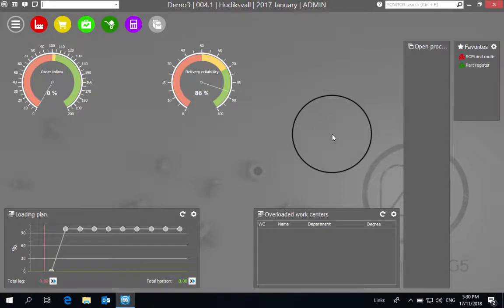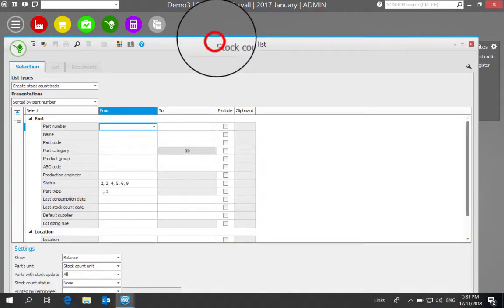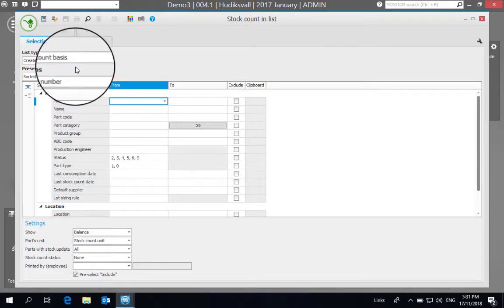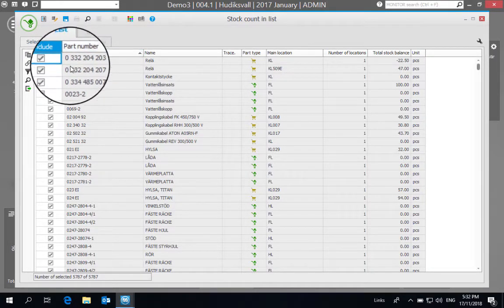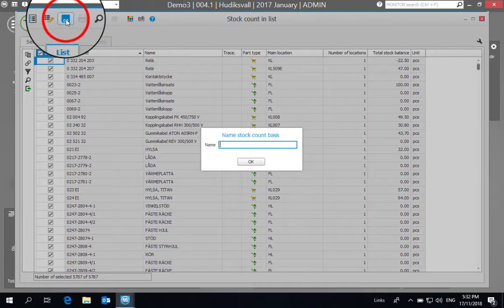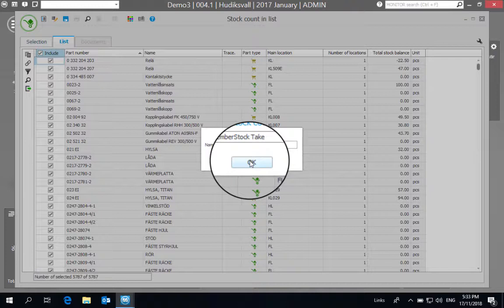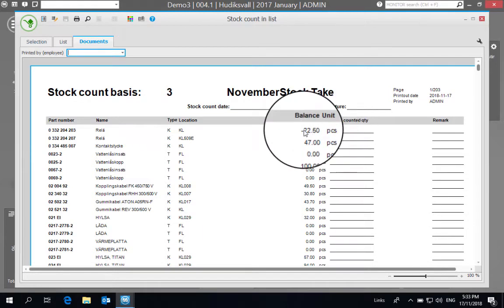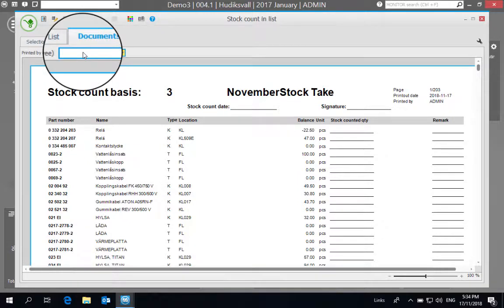How To Print A Stock Take List from MONITOR ERP System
This video reviews how to print a list of stocked items for manual stock taking in your warehouse.